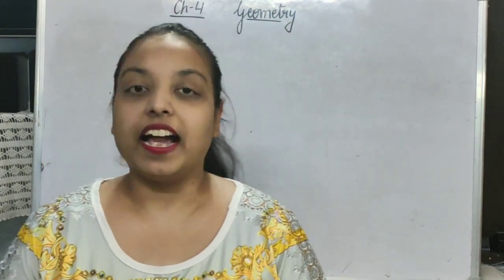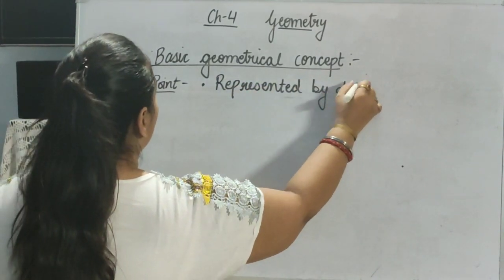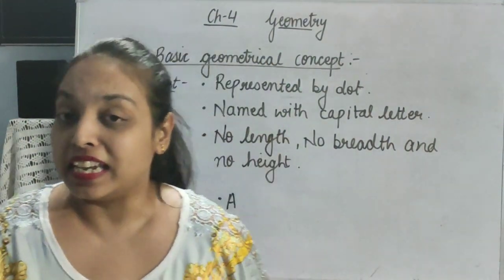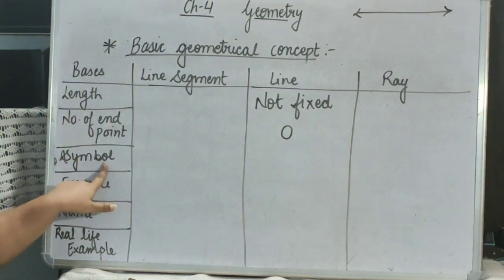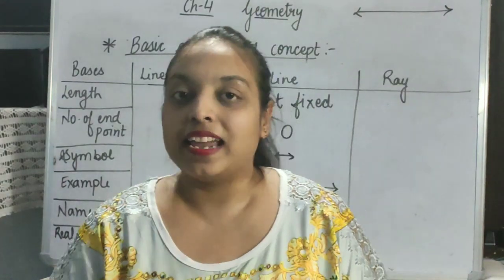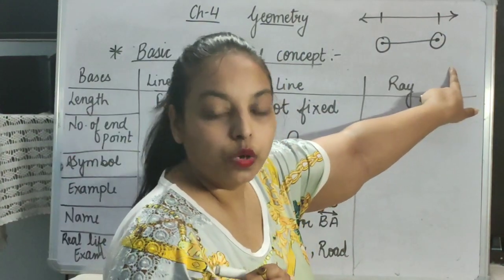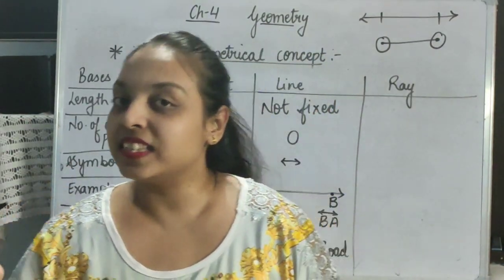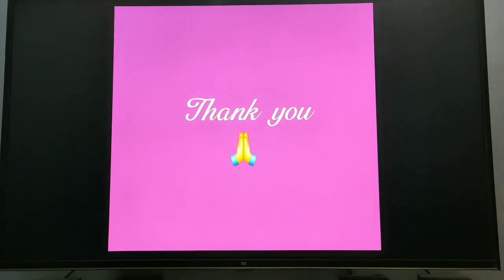Mathematics Class-5 Ch-4 Geometry (Part-1)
Introduction of basic geometrical concept